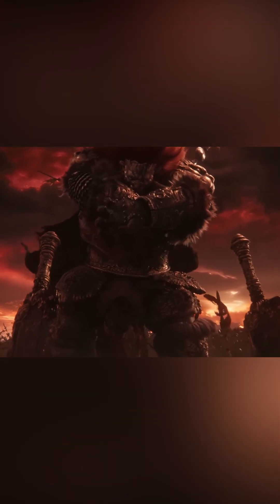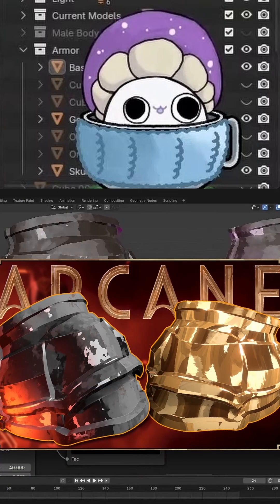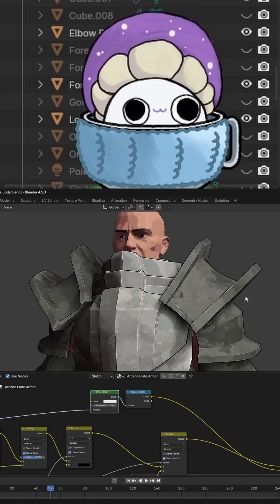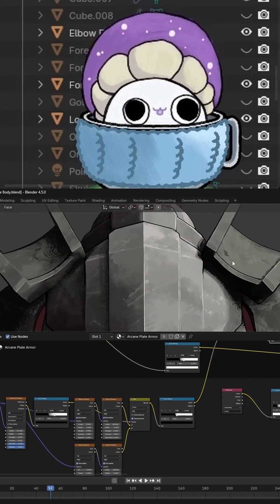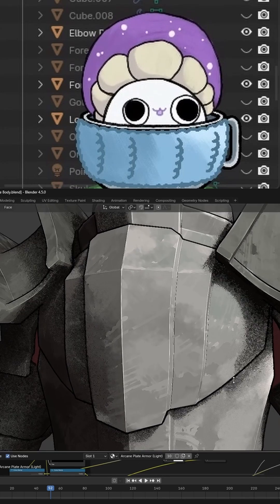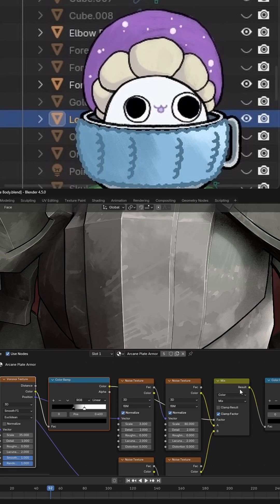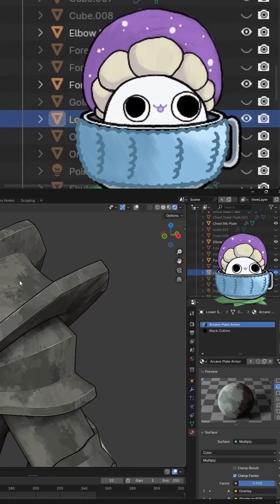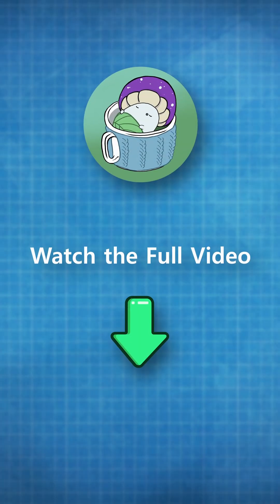THIS Is arcane Shading in blender3d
These are my BEST tips for Arcane style shading in Blender! Using all the knowledge we've learned over the past two years we are finally able to build shaders that looks completely hand painted in the Arcane style by just using procedural nodes. So don't miss out on these tips that will change your shading techniques forever ✨

Ephesians 2:18 & 20 "For through Him we both have access in one Spirit to the Father... built on the foundation of the apostles and prophets, Christ Jesus himself being the cornerstone,"